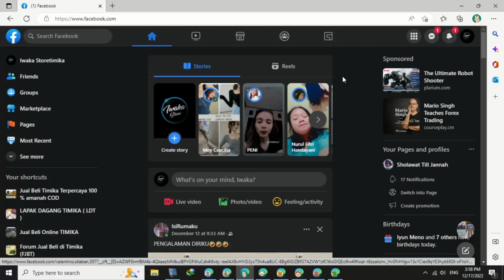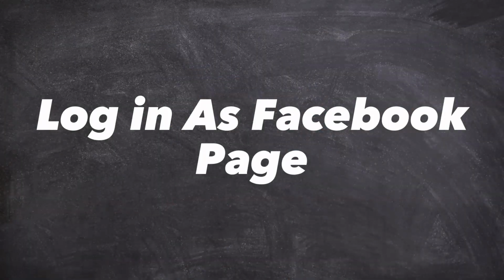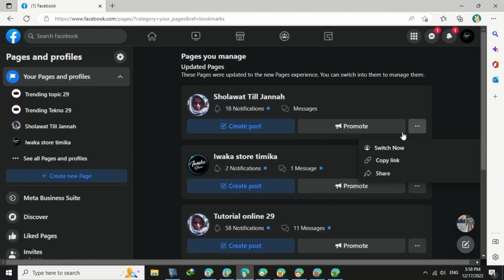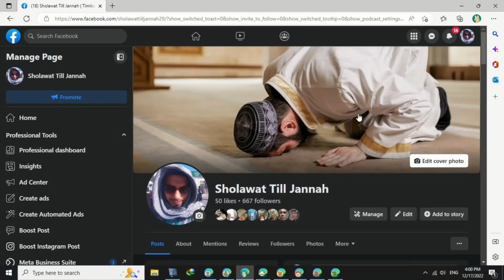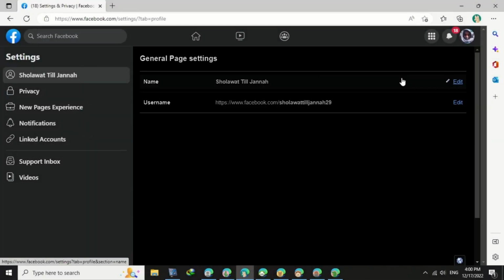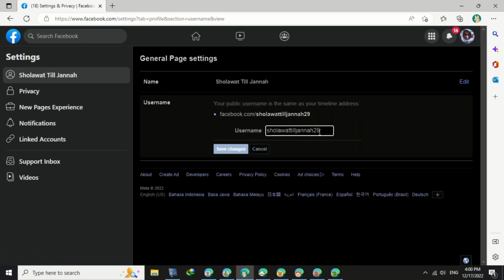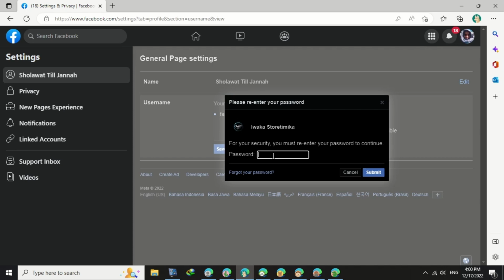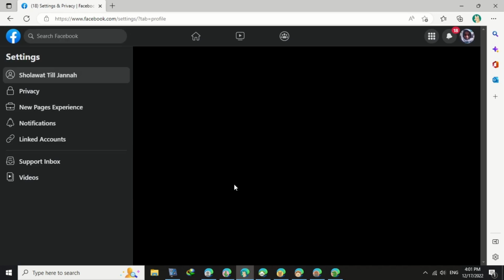How To Change Facebook Page Username - Facebook Page Username Change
in this video I have explained How To Change Facebook Page Username